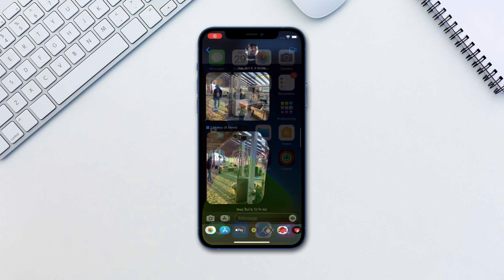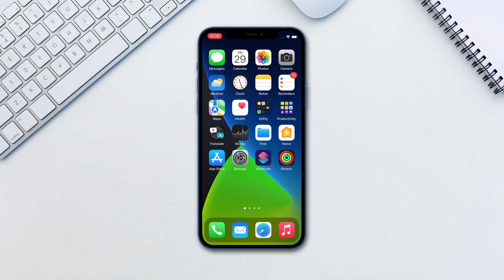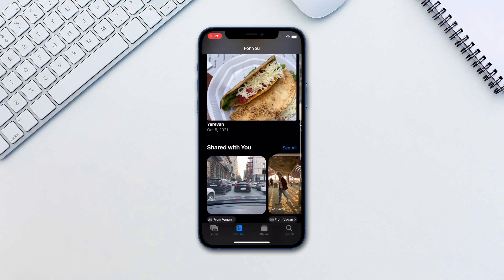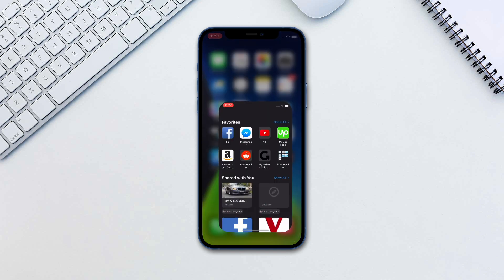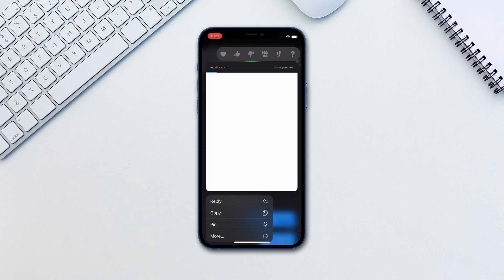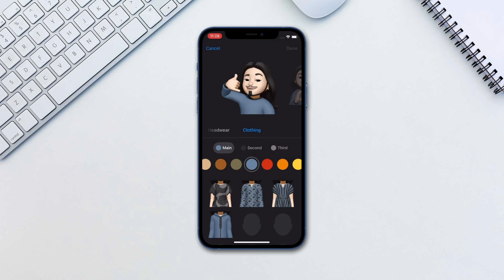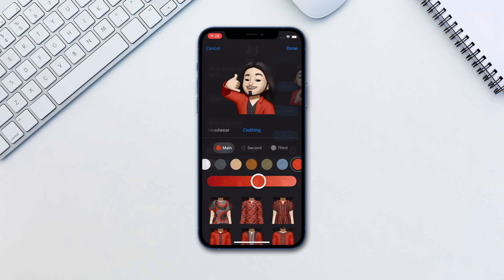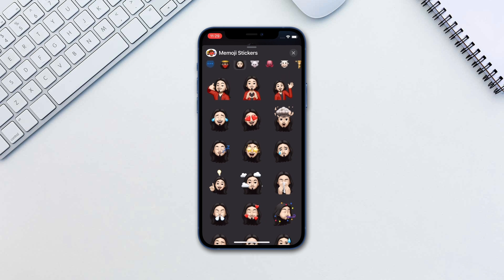iOS 15: All the New Messages Features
In this tutorial, you will learn iOS 15: All the New Messages Features.

iOS 15 brought a lot of new updates to the iMessage eco system. Let’s go into some of the details and see what has been added.

Number One. Now multiple photos shared with you will be shown in a photo collage: a group of photos stacked together. You can tap on the stack to view each photo on its own.

Number Two. Now all the content that’s shared with you will also be propagated to the relevant application. For example photos can be seen under “Shared With You” section on the For You tab of Photos app. Another example is links under Shared with You for Safari.

Number Three. You can now pin any content shared with you if you’d like to get back to it again later. Long press on the link sent to you and tap pin. This will appear on the top of Shared With you Section in the corresponding app.

Finally, there are new memojis and memoji stickers. You have a new selection of 40 outfits as well as new accessories and new stickers.

While there’s a lot of new stuff added to iMessages a lot of these new features work behind the curtains and provide a better experience with sharing content with friends!